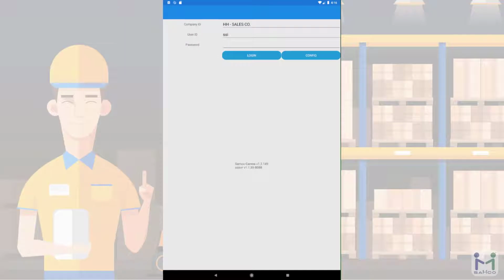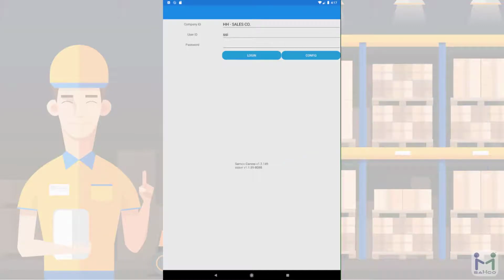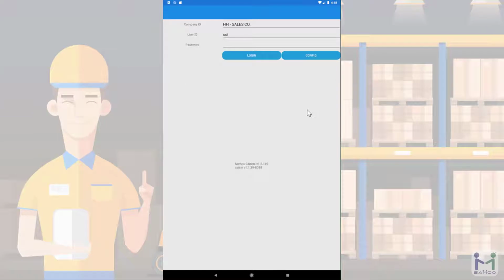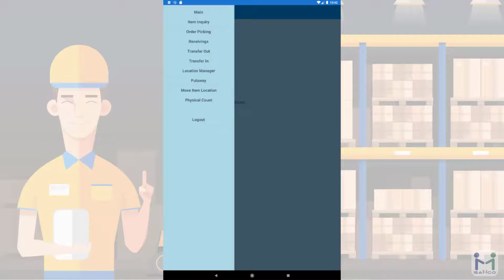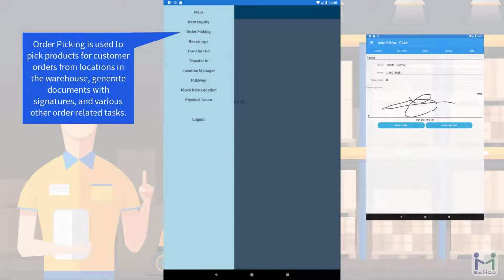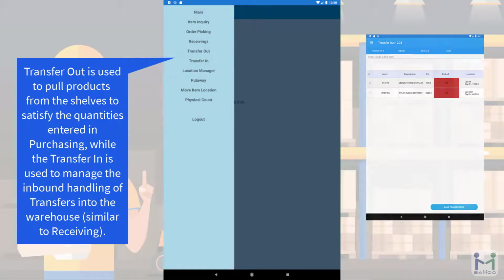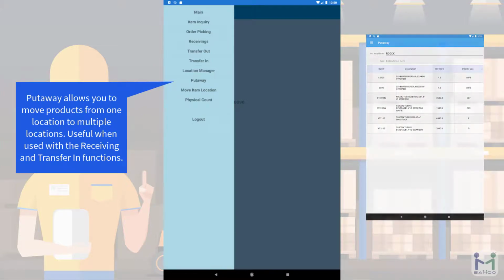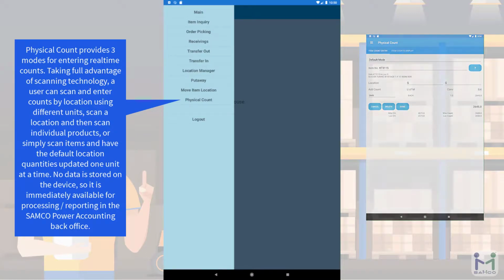Handheld Introduction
Welcome to the Carrera Hand Held application for the SAMCO Power Accounting System.

Features include:

• Real-time data acquisition and submission.
• Item Inquiry - Look up item information in a snap!
• Order Picking - Guide pickers through the warehouse fulfilling orders.
• Receivings - Verify products arriving into your warehouse against purchase orders created in the SAMCO system.
• Transfer Out - Provides a means for warehouse staff to fulfill transfers created in the back office.
• Transfer In - Receive goods from another warehouse.
• Location Manager - A tool for managing the locations within the warehouse for you products.
• Putaway - Move products from one location to their final destination within the warehouse.
• Move Item Location - Move quantities of a product from one location within the warehouse to another.
• Physical Count - Easily handle full year end and simple location cycle counts.